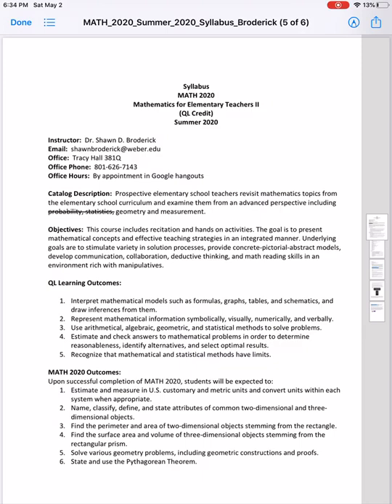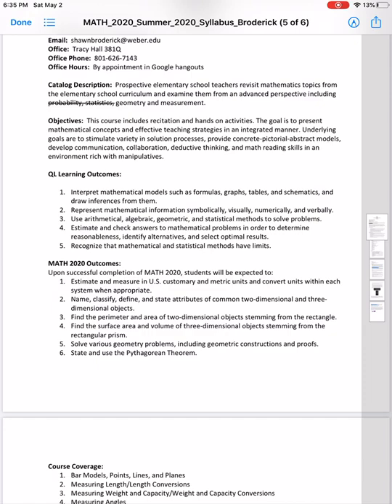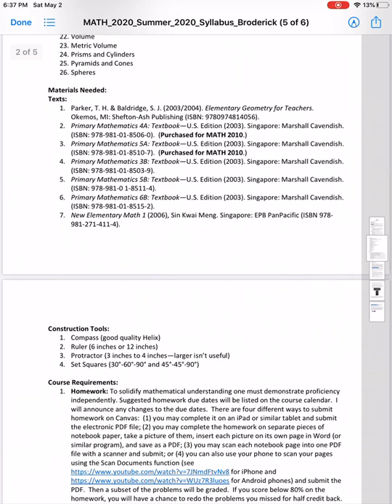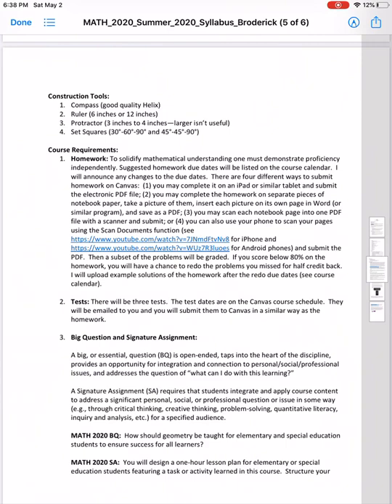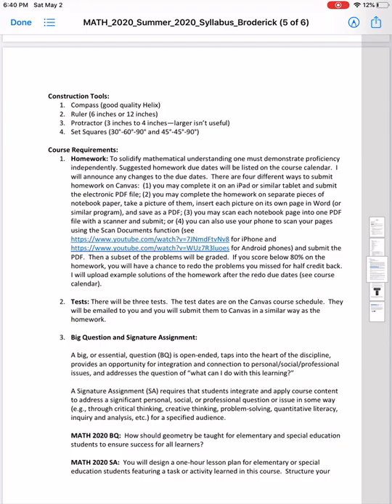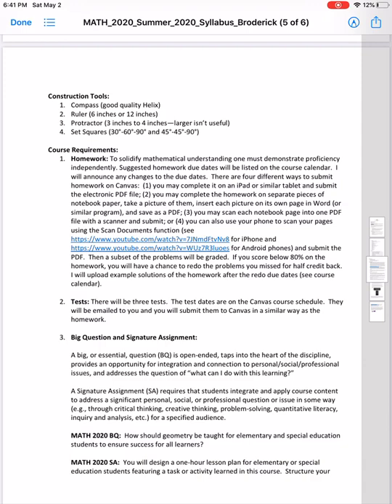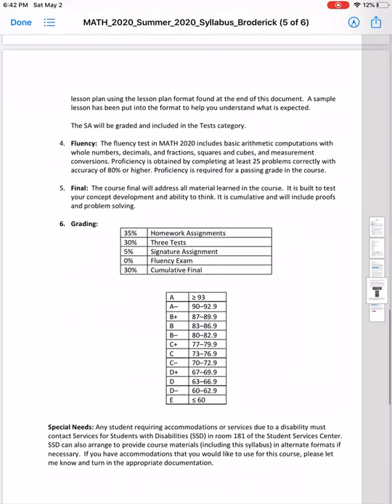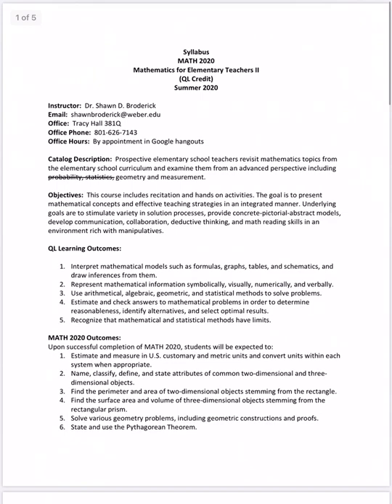MATH 2020 Syllabus